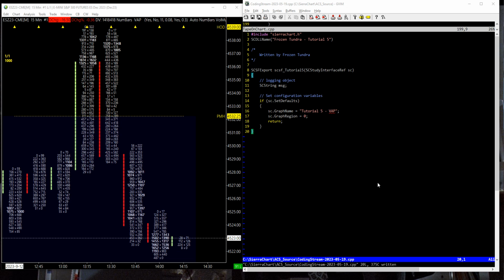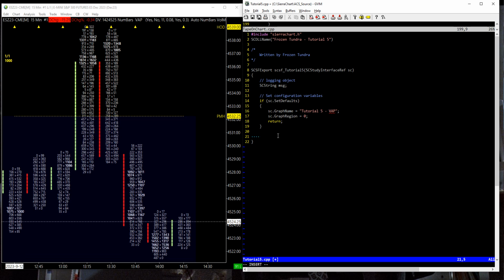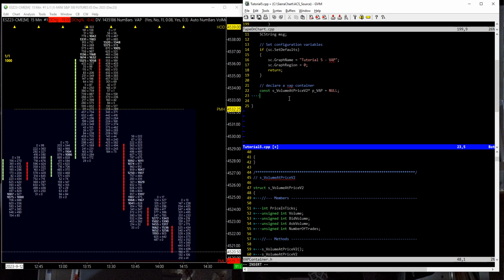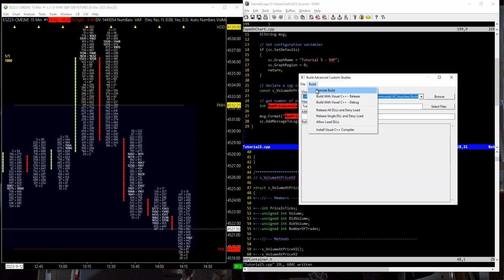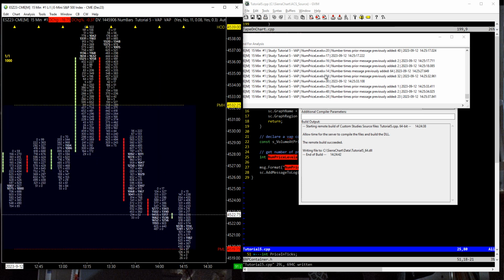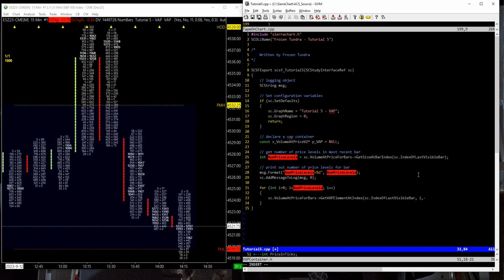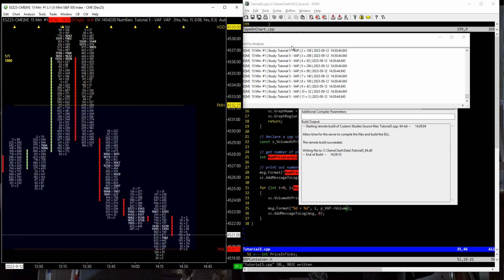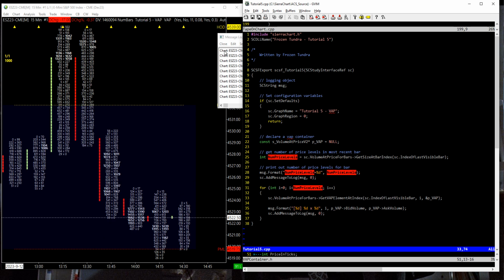Quick Intro to Volume At Price | Sierra Chart C++ Custom Study Programming | VAP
09/12/2023

Quick and dirty introduction to Sierra Chart's Volume At Price containers, using C++ to iterate through the VAP containers on a footprint chart, and spit out the values.

NOTE: This video does not cover error handling nor memory management.

0:00 - What is a footprint chart?
1:24 - What is Volume At Price?
1:56 - Code walkthrough
3:35 - VAP struct
5:33 - Number of price levels in a bar
10:15 - Loop through bar and read total volume at each price
15:21 - Bid x Ask Volumes at each price